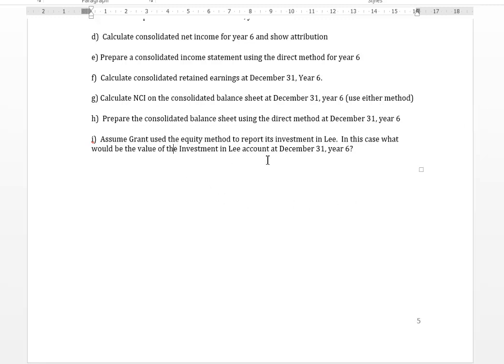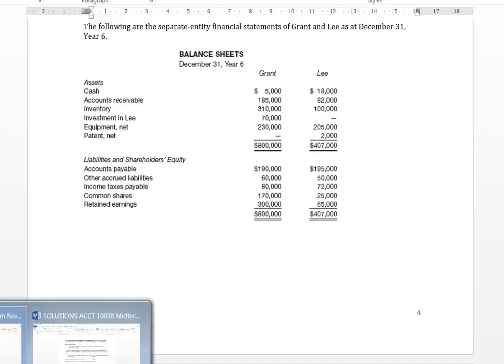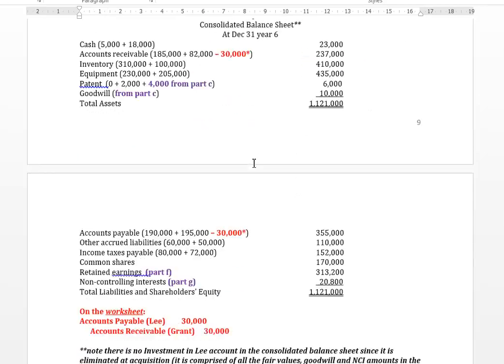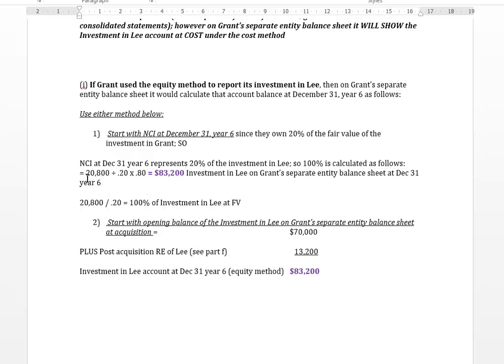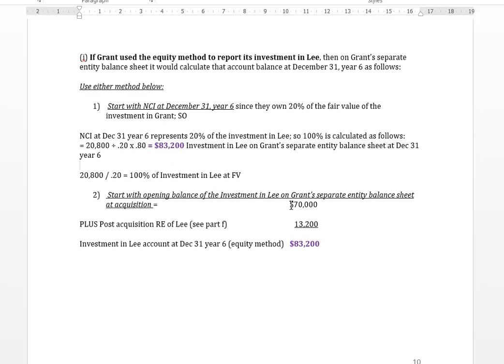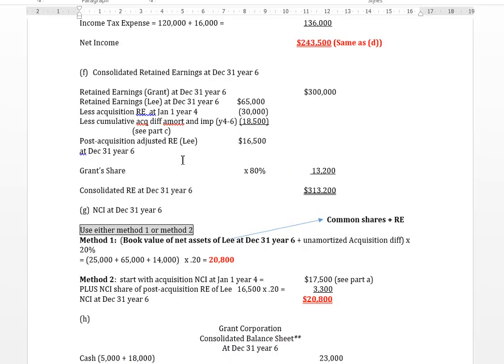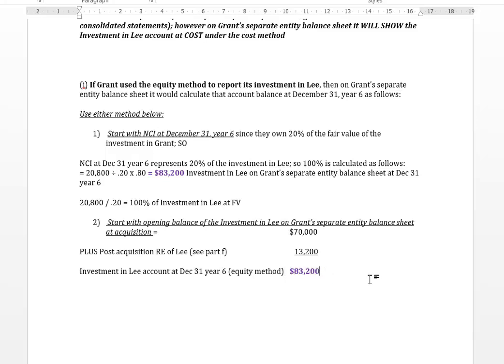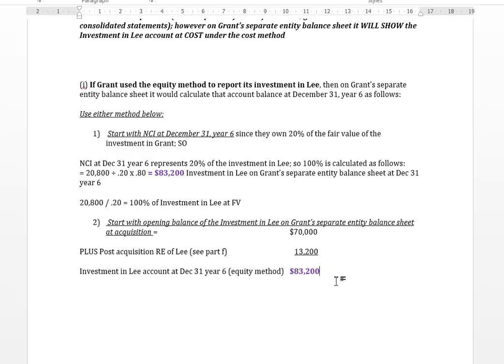Video 8, Question 4: Part 3 - Grant and Lee (Find Investment in Lee if Grant used the Equity Method)